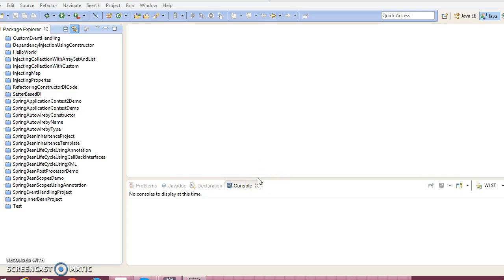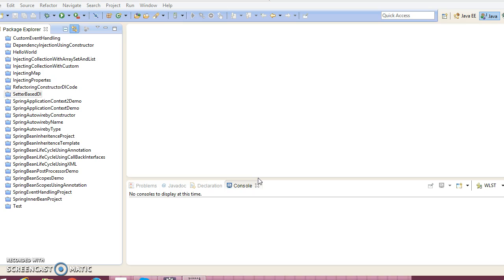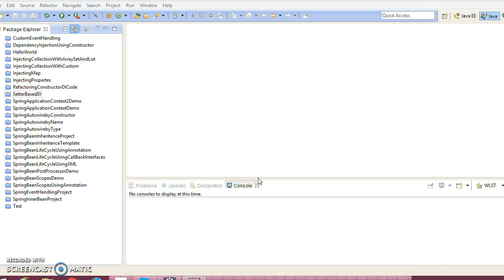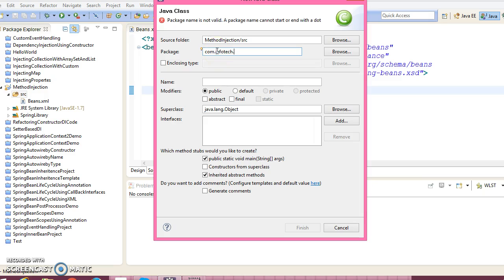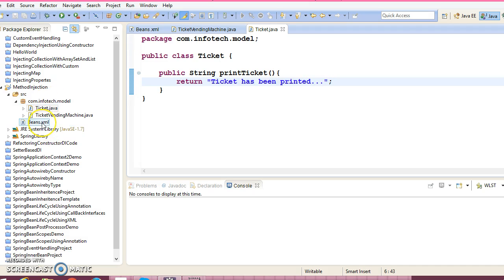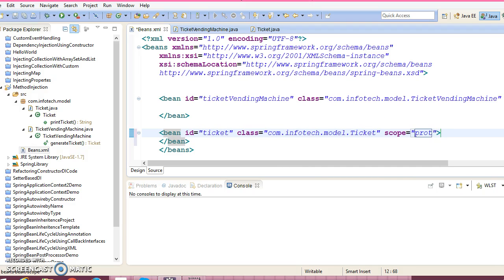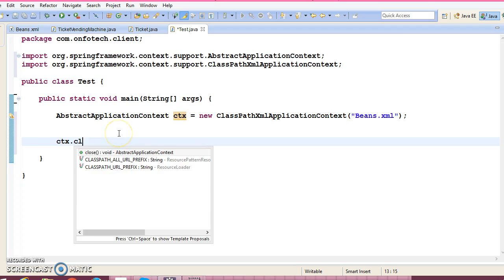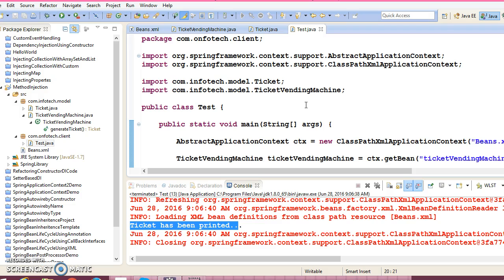35.Spring Method Injection | Inject Prototype Into Singleton Bean in Spring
In this video you will learn method Injection Spring overrides a given abstract method of an abstract class or interface and provides an implementation of the overridden method.
This is an advanced form of dependency injection and should be used in very special cases as it involves byte-code manipulation by Spring.
A special case where Method Injection should be used is when a Prototype bean needs to used within a Singleton
Below is the GitHub link to download source Code: